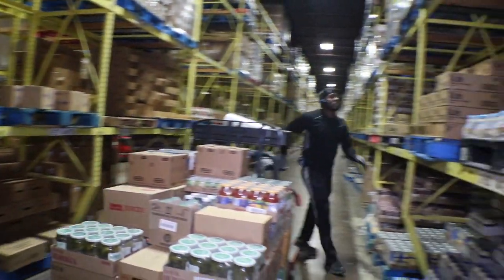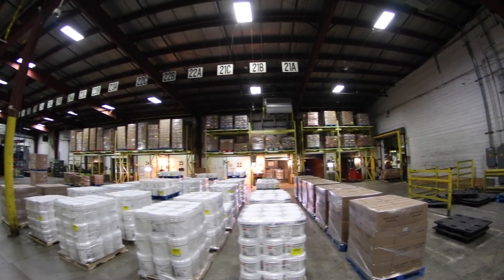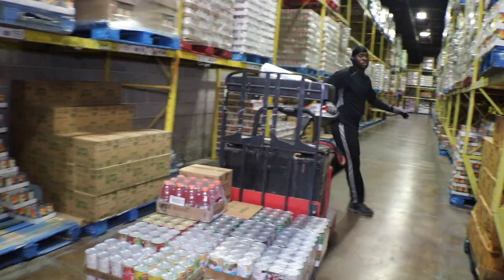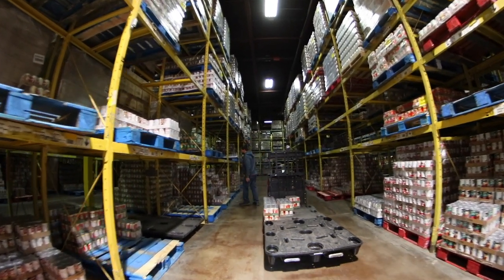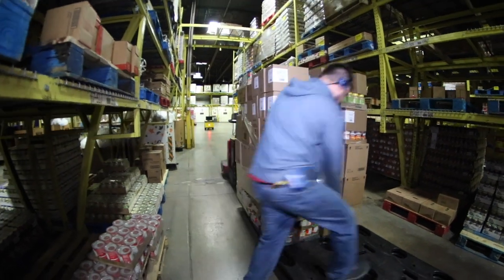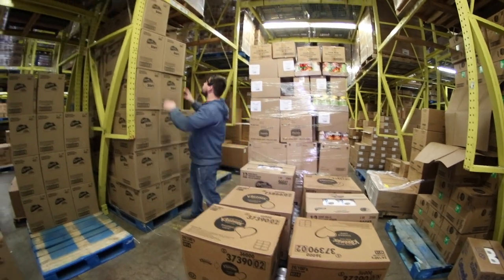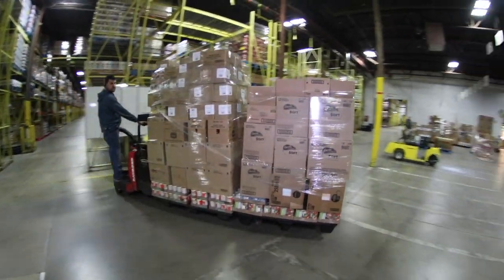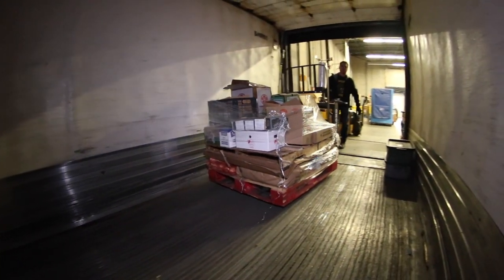Piggly Wiggly Midwest Order Selector Job Overview